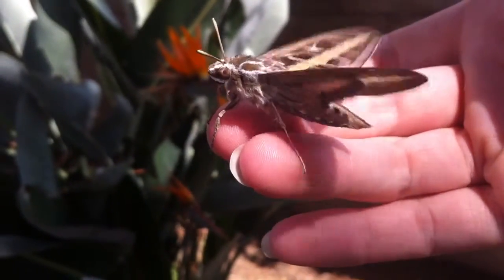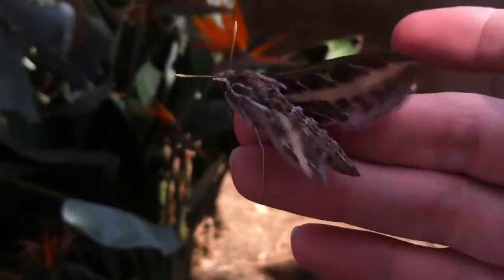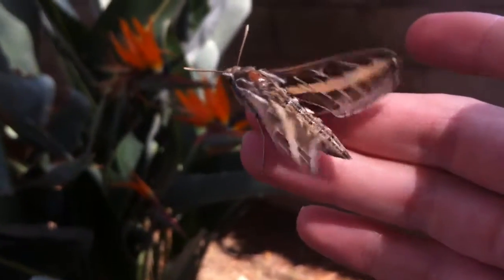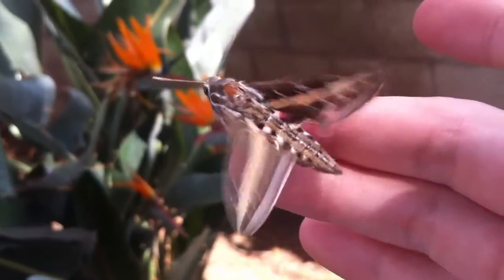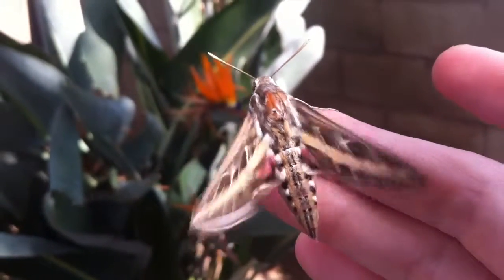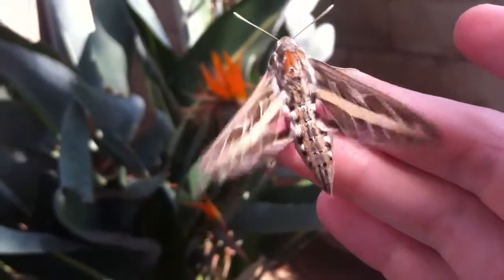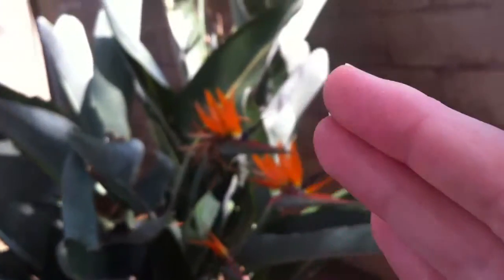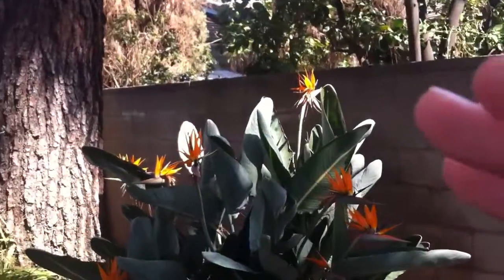VIBRATING Rescued Sphinx Moth Lives Another Day! [HD]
Stuck in a cobweb on a windowsill, this moth didn't have a chance so I scooped it into my hand and went to release it outside.  I had to pull off bits of the cobweb and let the moth sit in my hand for a few minutes to collect itself.  Then it started vibrating in my hand, apparently doing a 'wing test'.  A few rounds of wing vibrations and cleaning its face and then the moth flew off, swooping back once across my hand and then off into the trees.